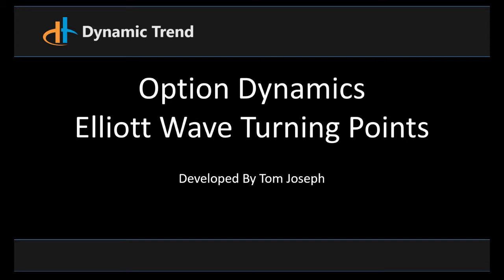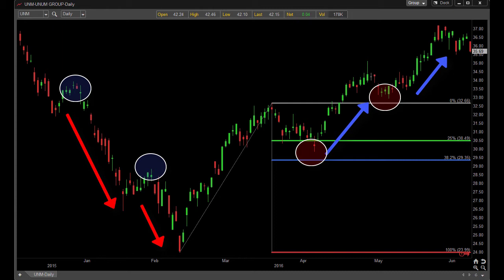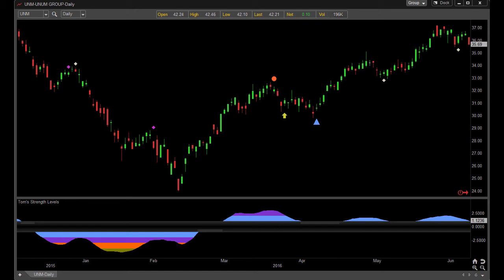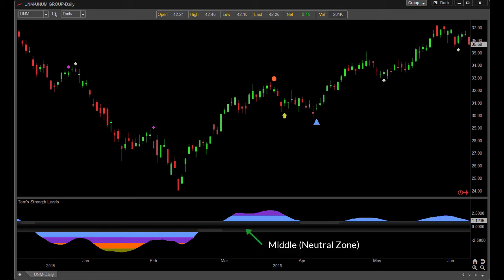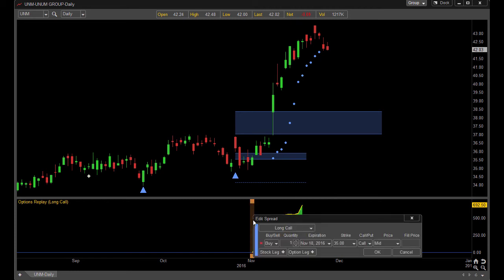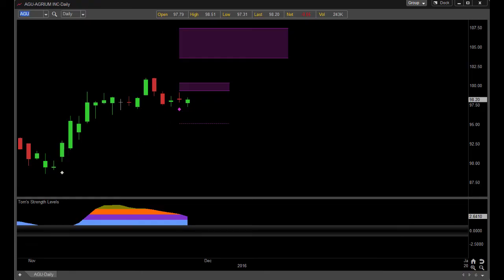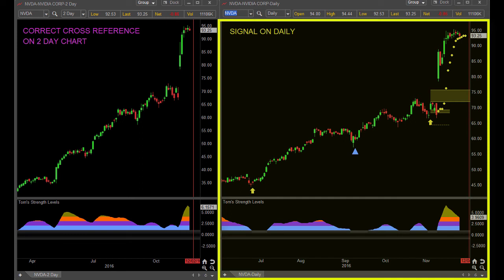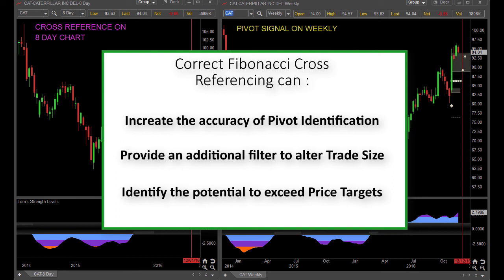Dynamic Trend Elliot Wave Turning Points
When it comes to computerized Elliott Wave Analysis, we have been the pioneers in this field since 1987, when we first released Advanced GET.

Over the years, some of the major complaints against Elliott Wave analysis are the wave counts change as new data comes in, which can make it difficult to make real time trading decisions, and the steep learning curve.

With our continued research of over 30 years in this field, we have developed a forward-looking algorithm that can identify potential Elliott Wave pivots, that DO NOT change when new data comes in.

The software can automatically identify several types of color coordinated pivots in real time.  The Algorithm incorporates all of our research in Elliott wave, Gann, Fibonacci and price and time projections.  All together in one complete study.